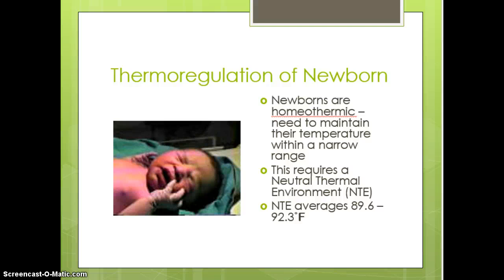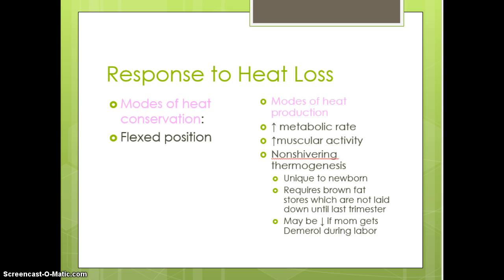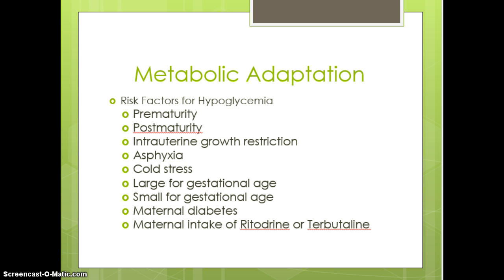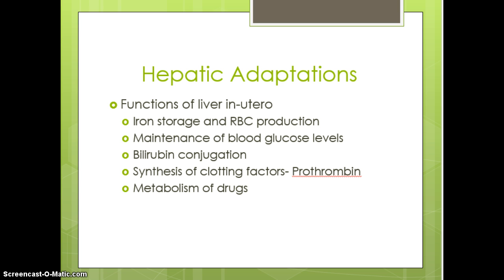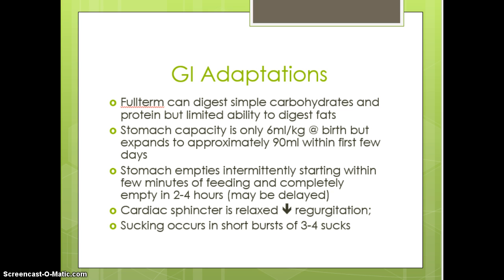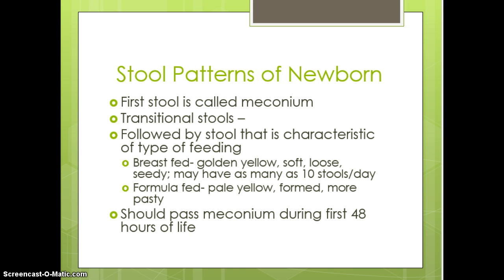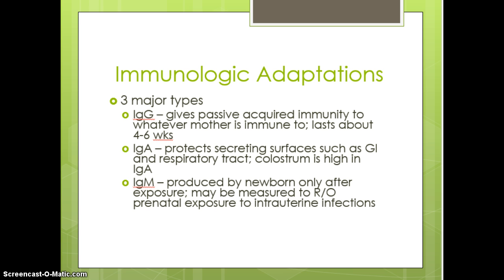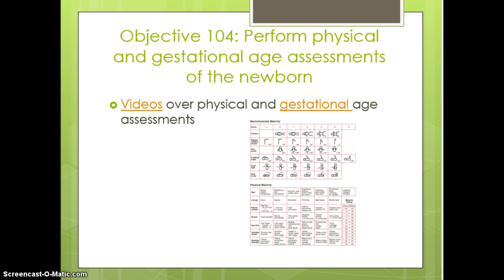Women's Health Units VII & VIII - part 2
Normal Newborn and Newborn Complications